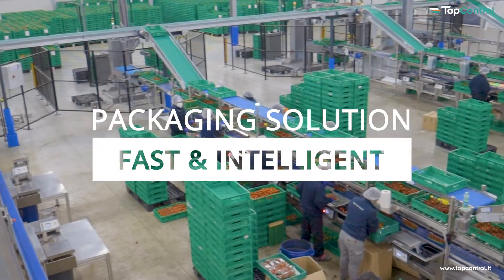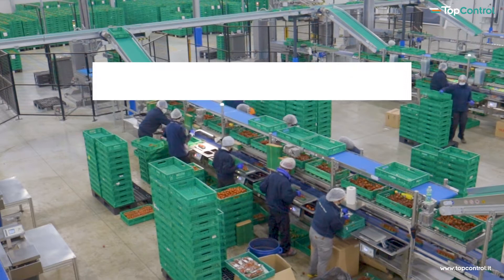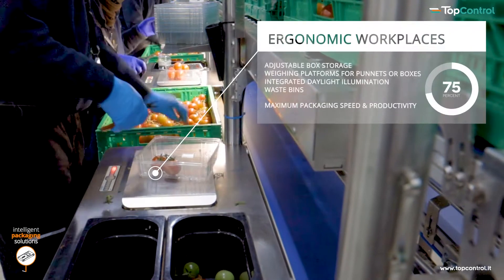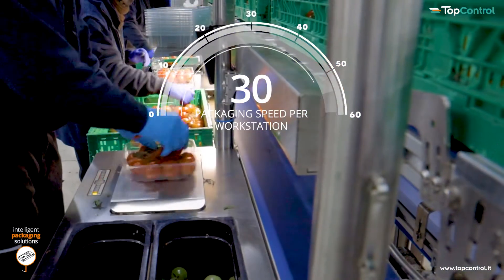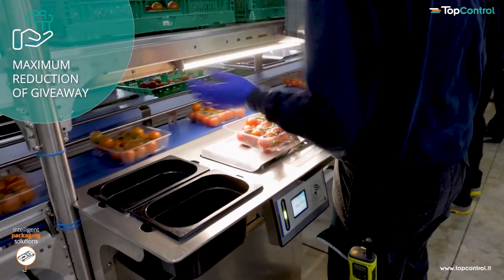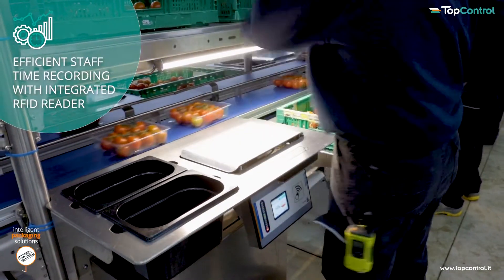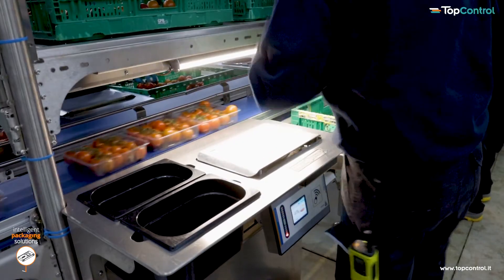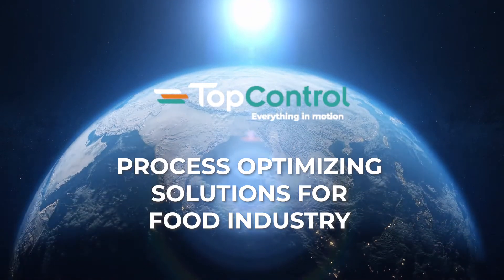How to weight and pack fruit or vegetables with fruitManager & storageMove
fruitManager the innovative IT solution for fully automatic production management and traceability

FruitManager is a system solution especially developed for the fruit and vegetable sector that enables you to automatise production processes and logistics. The fruitManager directs and controls the entire processes. The supervisory data acquisition provides the necessary information for a complete documentation and traceability according
to the applicable eu regulations.

With the TopControl fruitManager solution, your company saves time and money. Our fruitManager is a proven improvement in companies of all sizes in the food industry. Facilitate and automate production and process control with 100% traceability. Through constant analyses of the system, you optimise productivity, process flows as well as your personnel resources.

TOTAL SOLUTION: The possibilities of the fruitManager are limitless, because it can be used in all possible expansion stages. for instance as a complete system that processes the entire production from the goods receipt to the goods issue.

INDIVIDUAL SOLUTIONS: The diverse forms of application support existing logistic systems by complementing and streamlining them. Hardware as well as software is installed according to the requirements of the individual situation.

FUNCTIONS:

TRACEABILITY: complete traceability to the smallest packaging
GOODS INWARD: input of delivery data and production order dates from the inventory management system into the fruitManager database

PRODUCTION MANAGEMENT:
• Production evaluation and analysis through registration of product quality, personnel performance and production utilisation
• All information at a glance: production status, device settings, system messages
• Automation and assistance in production of quality reports, bills of lading, rule assistant, label preview

STOCK MANAGEMENT:
• Display of crate need with storage position in real time directly on the stacker IPC
• Flexible store view at cell level (available and unavailable cells)
• Optimised display of stock and all stock movements
• Projection of all orders into the store

PACKING LINE
• Control of all devices involved in the production process (weighing machines, labelling machines, printers and palletisers)
• Display of the current order information on the packing line
• Operator management with worktime recording via industrial pc with transponder key or automatic recognition at packing line (including in relation to orders)
• Trend analyses with graphical display on the ipcs of line utilisation and productivity

WEIGHING & LABELLING
• Display of over- and underdosing of individual packages
• Recording and statistical evaluation of weights of small and transport packages as well as pallets
• Automatic control of the labeller and label machine according to production management orders

PALLETISATION
• Control of all types of palletisers manufactured
• Acceleration of order changes
• Fully automatic identification of pallets on up to three sides and heights (dispatch labels in conformity with GS1 or EPCglobal in large formats up to DINA5)

LOADING
• Automatic production of the pallet list at order position end (production)
• Automatic production of bill of lading at end of order